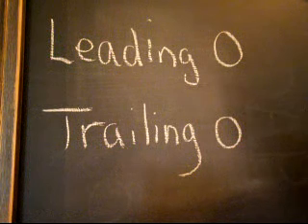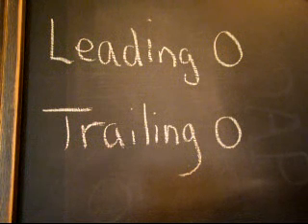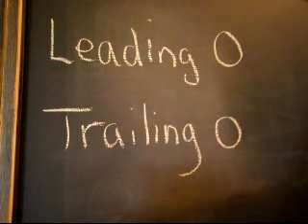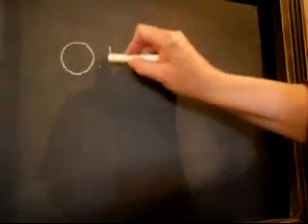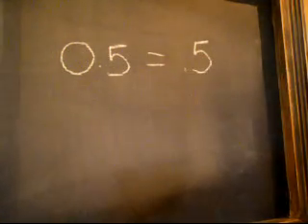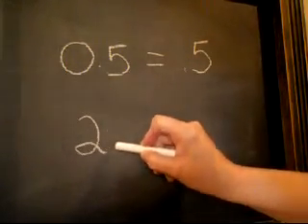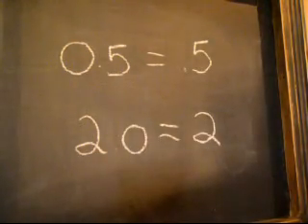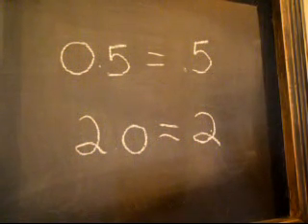Leading zeros, trailing zeros..... Wha????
As a pharmacist, anything we can to do keep our patients safe and eliminate errors is a good thing. This can also apply to soapmaking, cooking, or anywhere else where numbers are involved.
This short video is about the use of leading zeros, and the avoidance of trailing zeros.